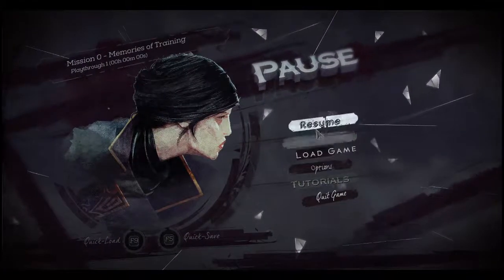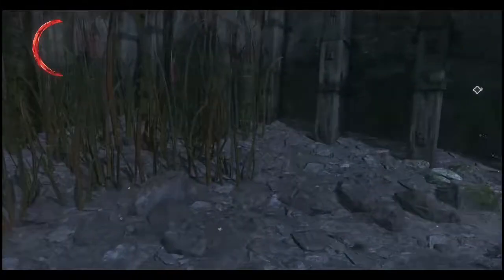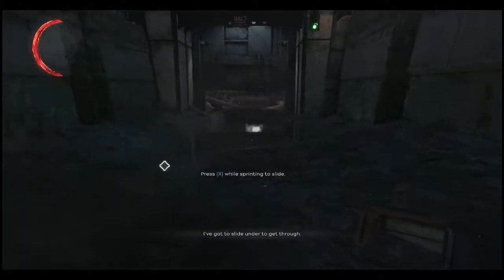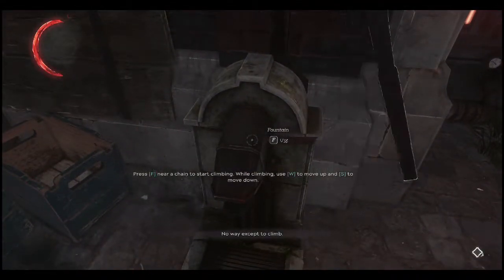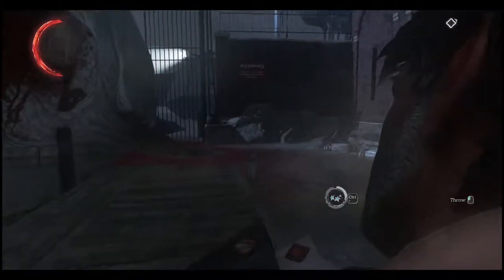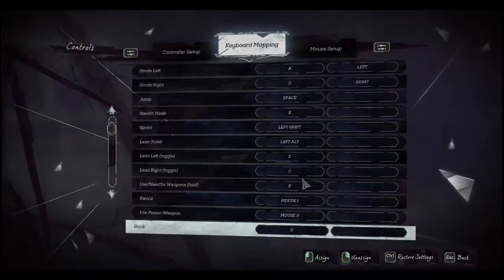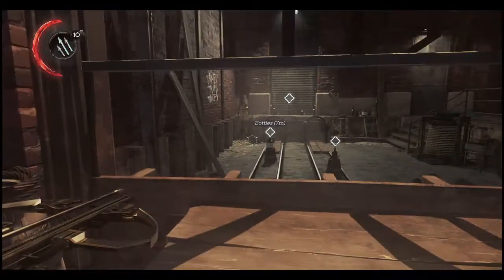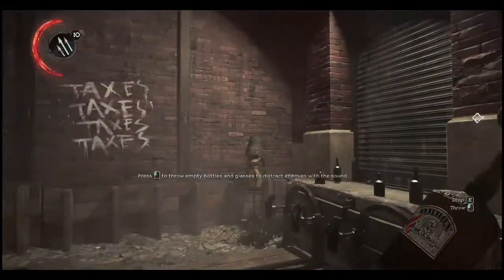Dishonored 2 - 0 - Tweaks and Tutorials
This was actually a really pleasant surprise, that they put so much into the tutorial area. hell, most games don't even have tutorials these days, or if they do, it's shoehorned into the first mission of the game. Even Dishonored 1 had this, for cripe's sake.

So, to see that they had not only made a separate tutorial so that people knew basic movement and combat, while leaving plenty of room for them to experiment and try more complex movements, all the distinct abilities nicely explained and easy to do, and the fact that it not only integrates seamlessly into the story, but the world as well? Is nothing short of a thing of beauty.

Not only that, but they could've cheaped out,  made this whole area very plain, with little to no set dressing... But they didn't. Each and every single one of the rooms it guides you through has interesting details in the enviroment, stuff to limb on, posters and papers to look at, things to experiment with (like that book and those bottles.)

Especially the background noises. Dishonored always has these ambient sounds, the bird calls, the drone of the city, the laughter of children, distant whalecall... And those noises came back. Those are the noises of Dunwall.

And goddamn, does it feel good to be back.